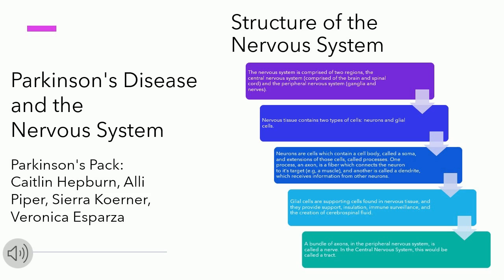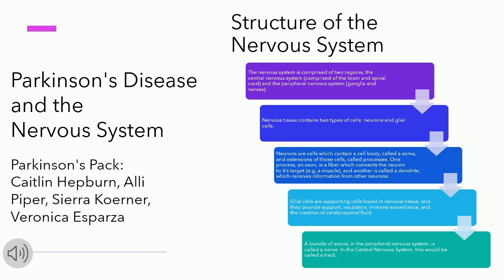The Parkinson's Pack Project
Caitlin Hepburn, Alli Piper, Sierra Koerner, and Veronica Esperanza